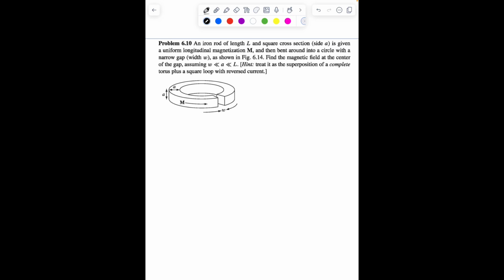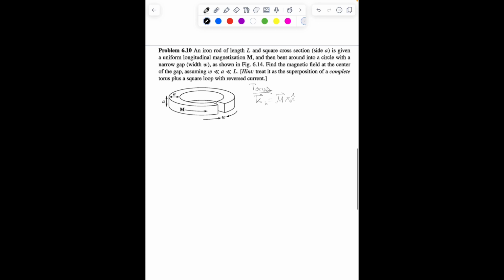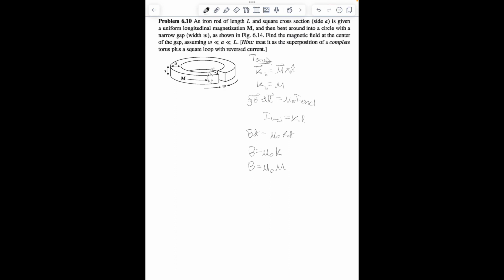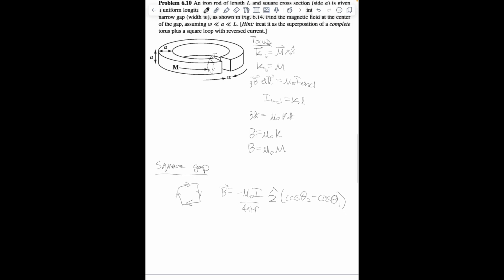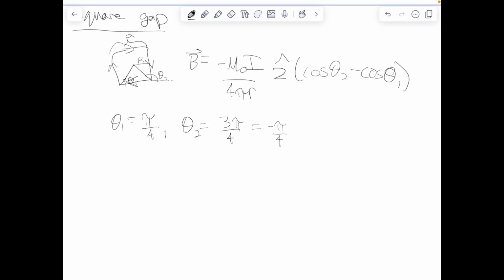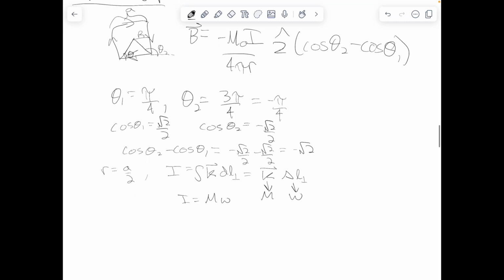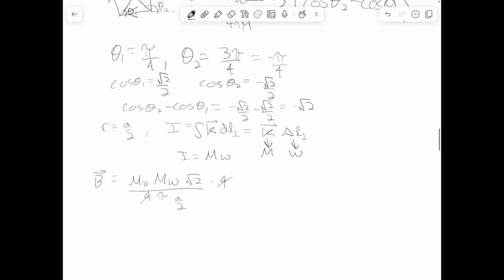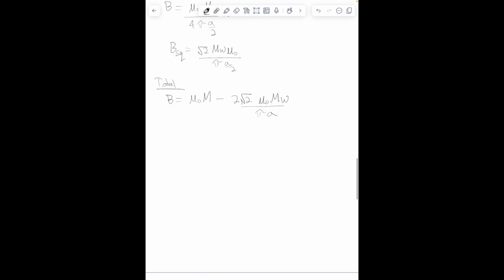Griffiths’ EM Problem 6.10